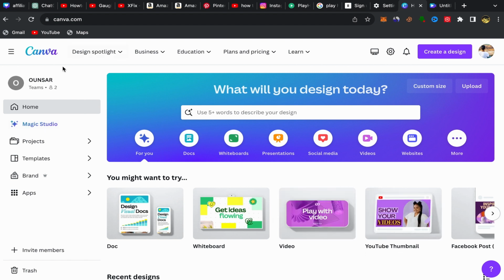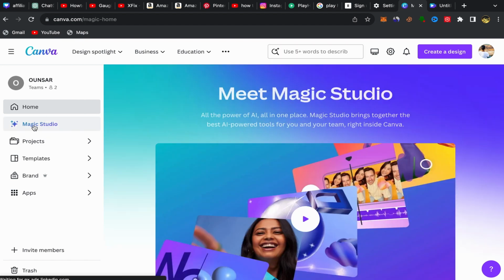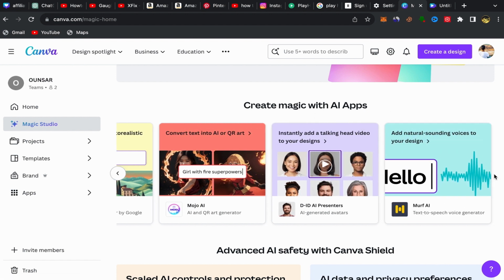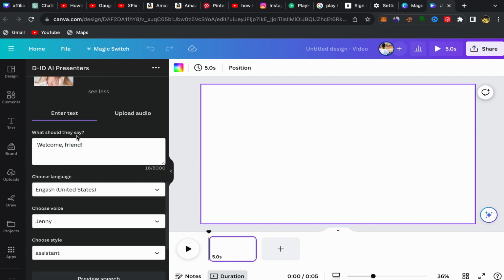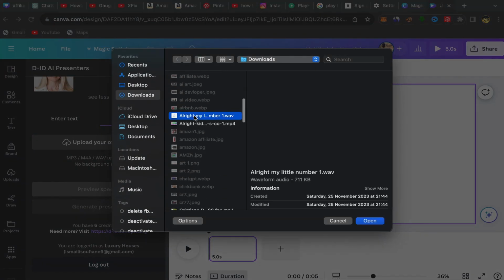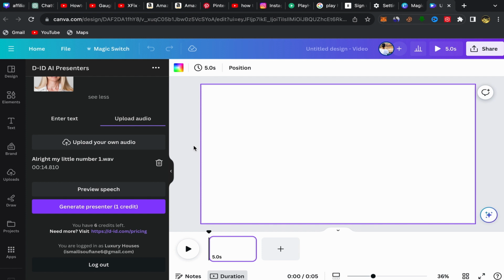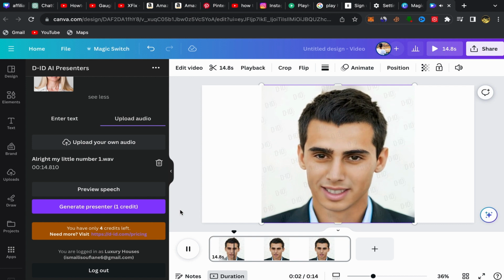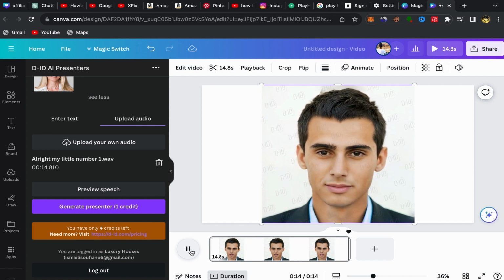How To Make Canva AI Talking Avatar for FREE | Text To Video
This Video show you How To Make Canva AI Talking Avatar for FREE | Text To Video.